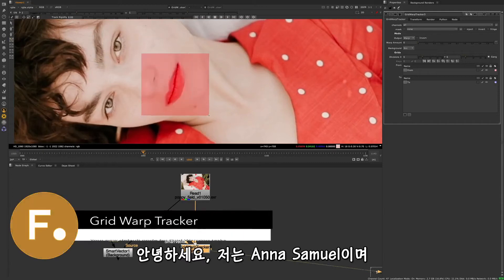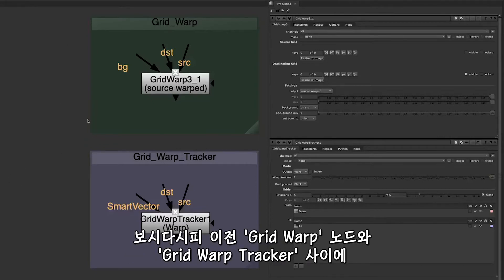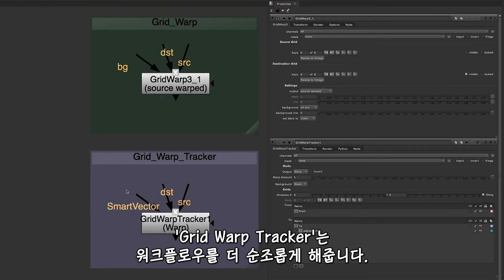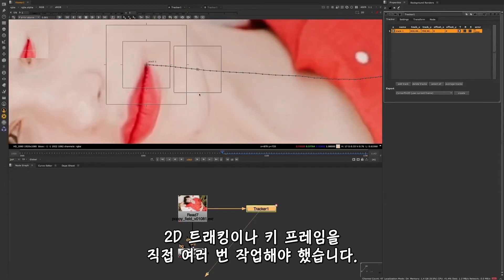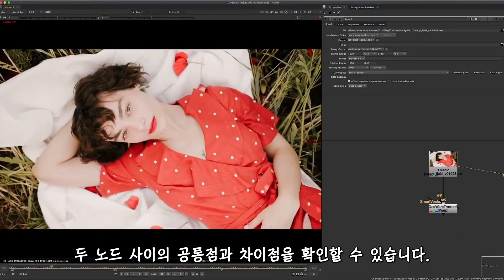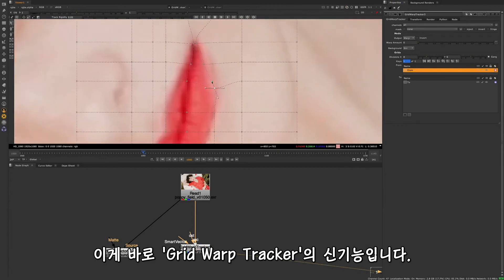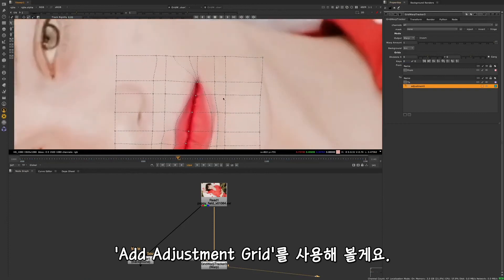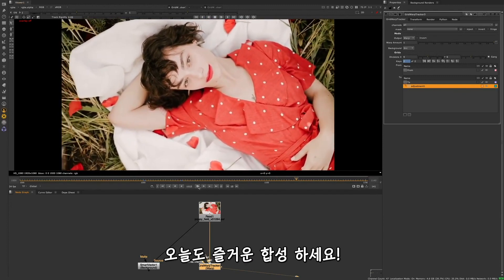WorkflowWednesday​ - Nuke에서 GridWarpTracker 사용하기[한글 자막]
GridWarp에서 GridWarpTracker까지!
이 비디오에서는 GridWarp과 GridWarpTracker 노드로 변형 및 워핑 워크플로우를 업데이트하여 더 빠르고 향상된 결과물을 만드는 방법을 보여줍니다.